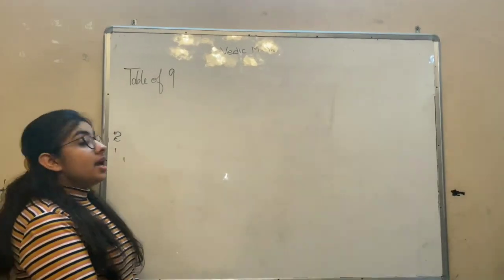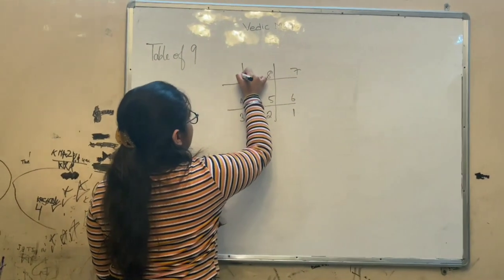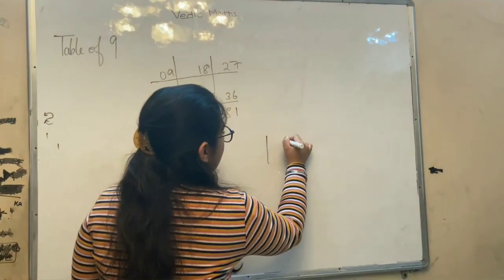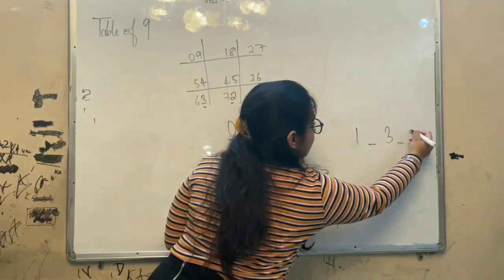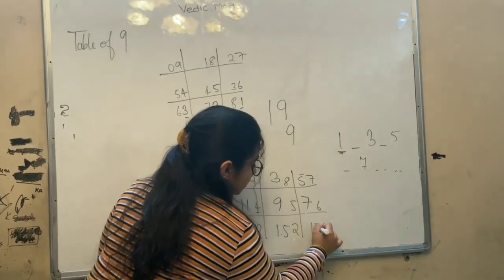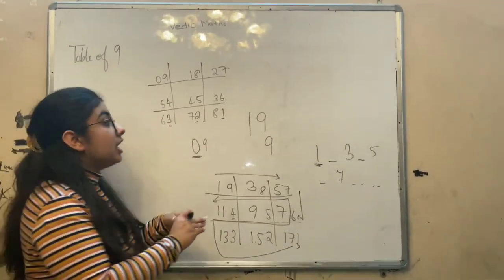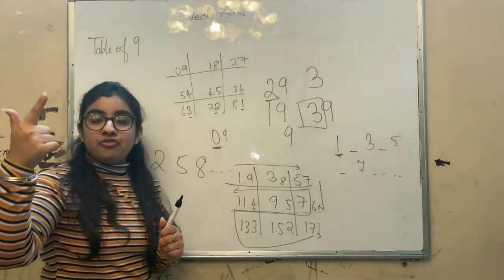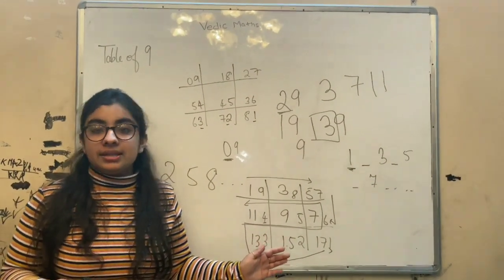Vedic Maths Tricks- Learning Tables of Number Ending with 9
Vedic Maths Magical Tricks made the tables of number 9, 19, 29, 39 & all ending with 9 easy to do within seconds. Rajvi Chandna, a GCSE student from Kingsmead School, Hoyake,United Kingdom explaining in detail.